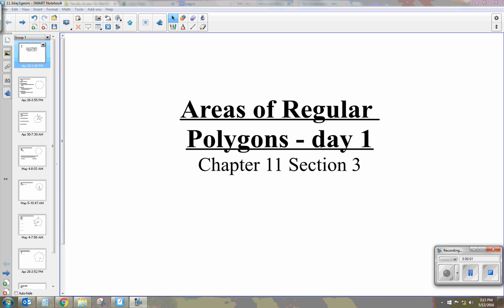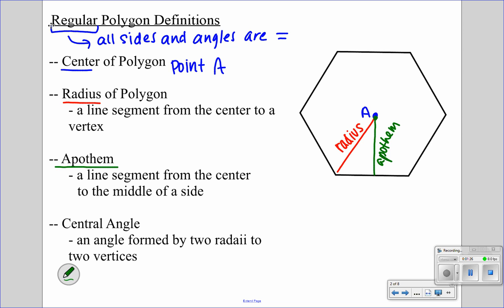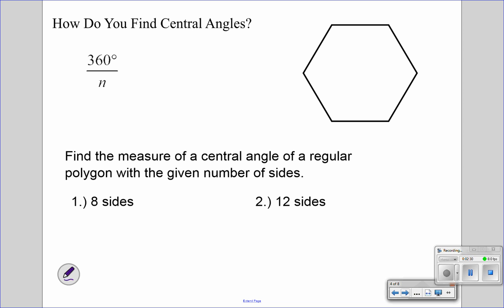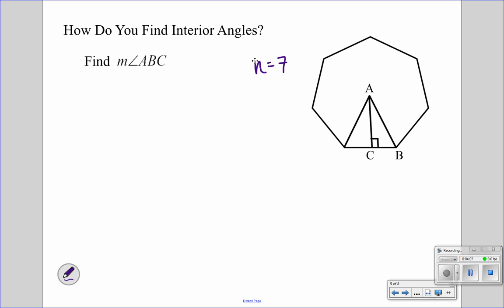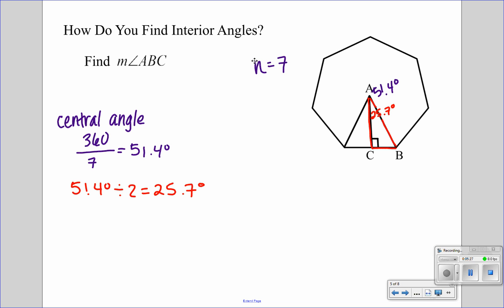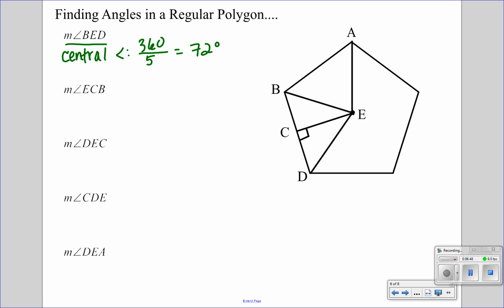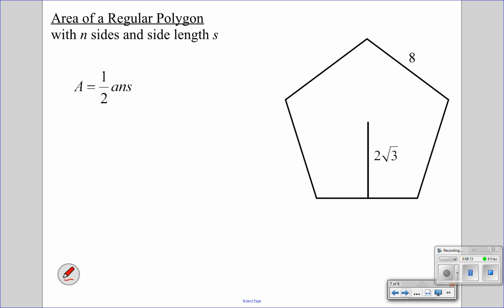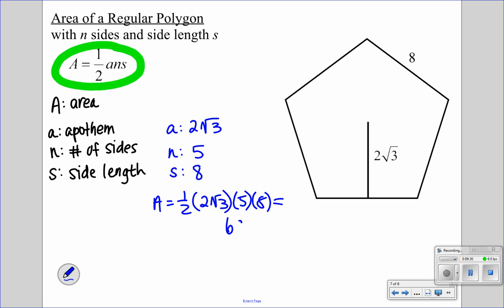Area of a Regular Polygon - day 1 (11.3) Geometry